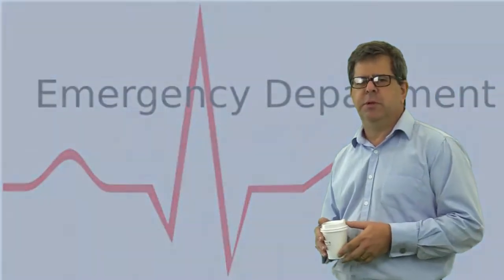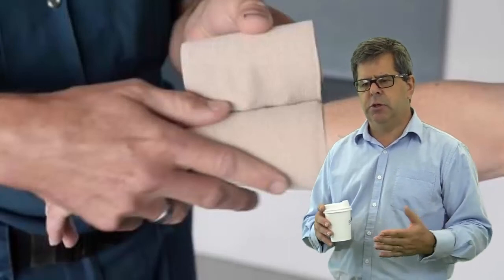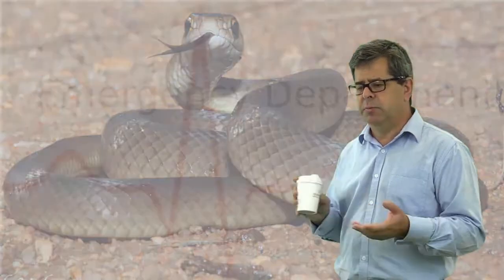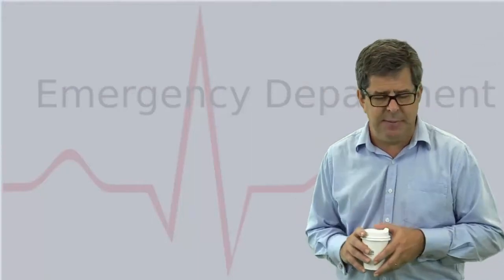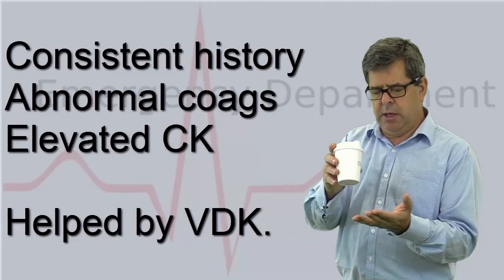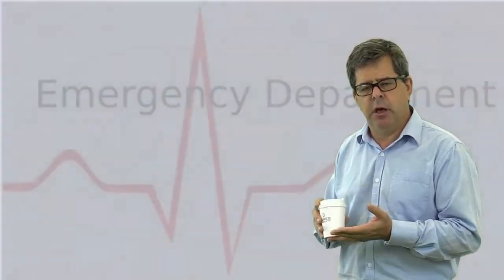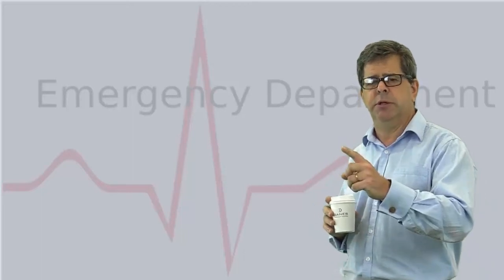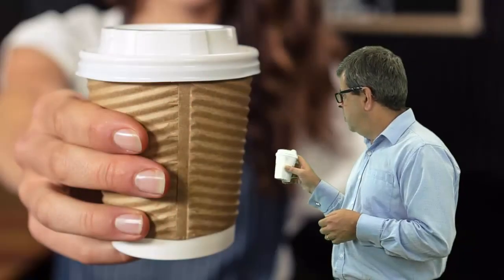snake Bite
Overview of presentation and treatment of Australian snake bites in the time it takes to drink 1 coffee